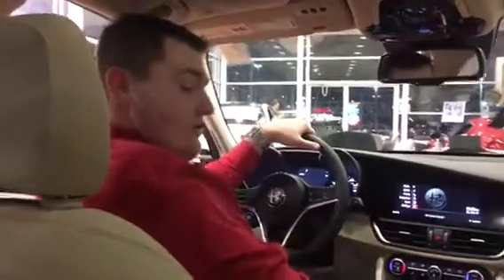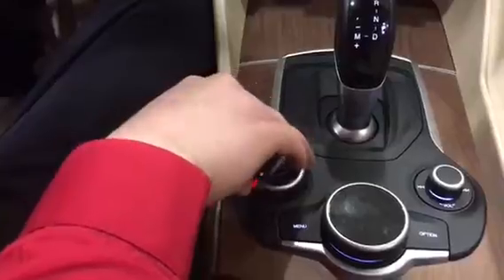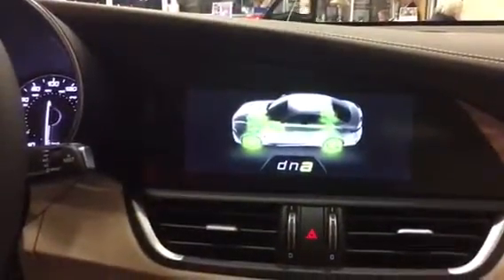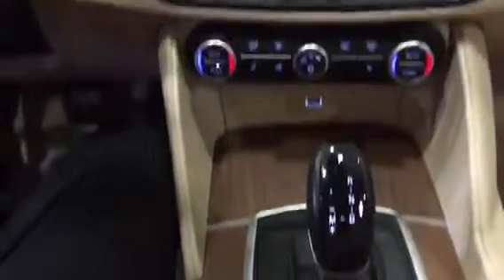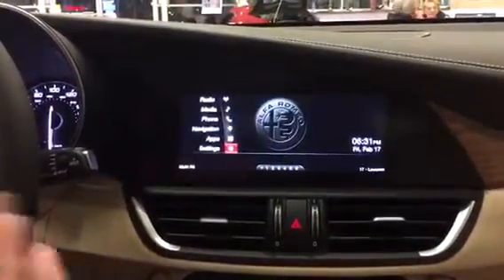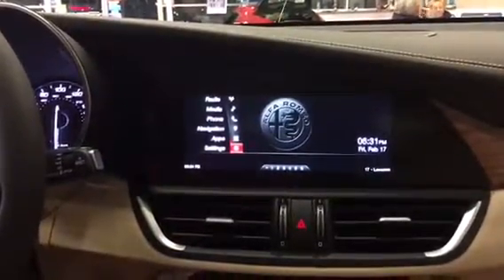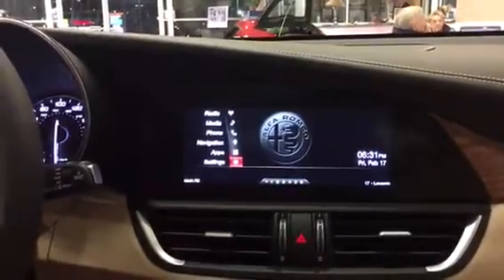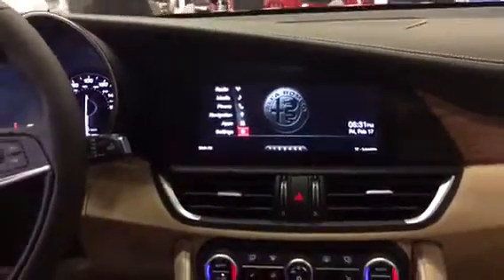Alfa Romeo Giulia Walk Around Pt. 5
Sales Professional Kyle Prociak continues giving a tour of the inside of the Giulia. In this video, he explains the Infotainment System.